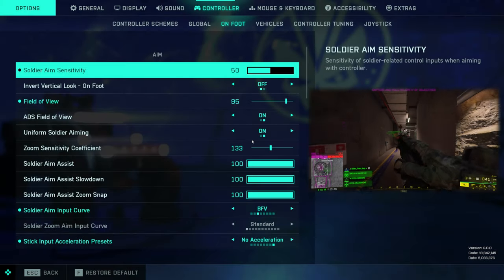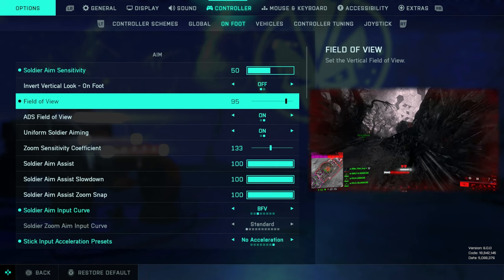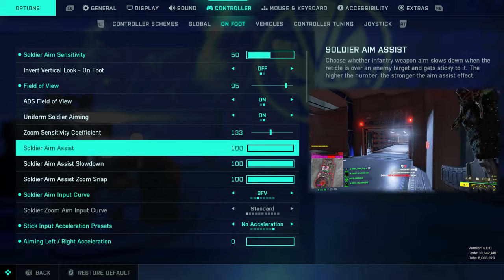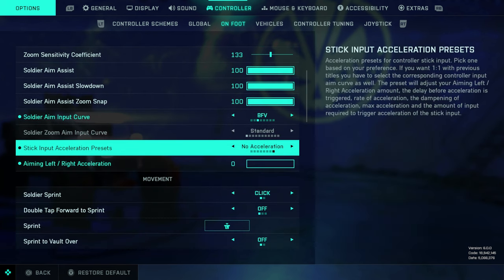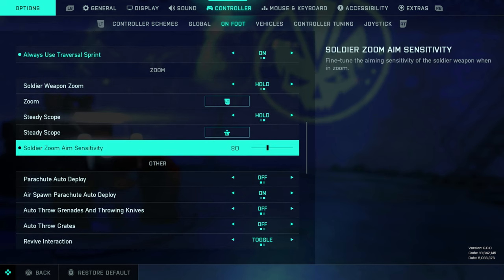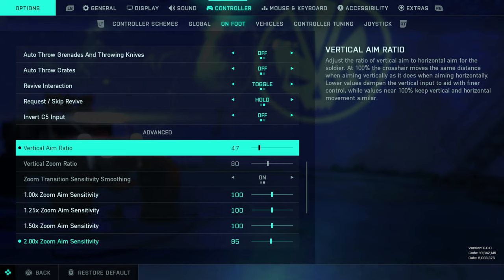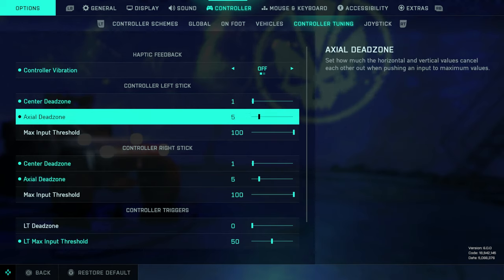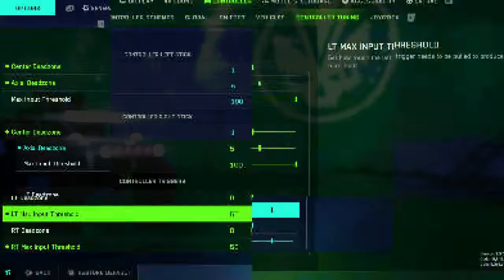Battlefield 2042 BEST Controller Settings | PS5 / PS4 / XBOX / PC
The addition of input curves in controller settings with Battlefield 2042 Season 6 is an absolute GAME CHANGER.

STEAM & PSN: Older_Than_Avg
PC SPECS:
CONSOLE: PS5 Digital Edition
PERIPHERALS:
MOUSE: Razer Viper 8k
KEYBOARD: Logitech SteelSeries Apex PRO TKL
MIC: Elgato Wave 3